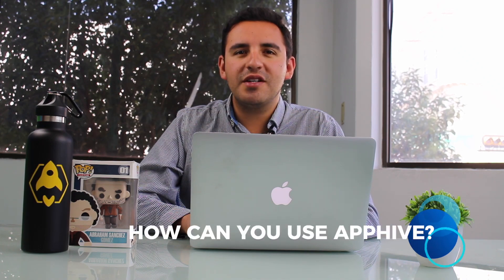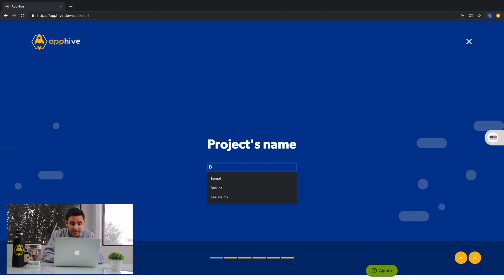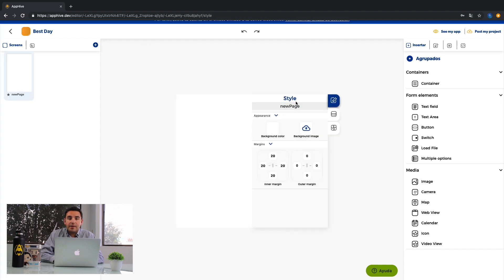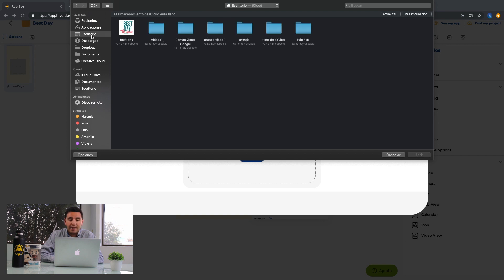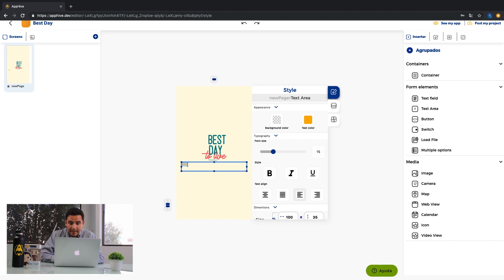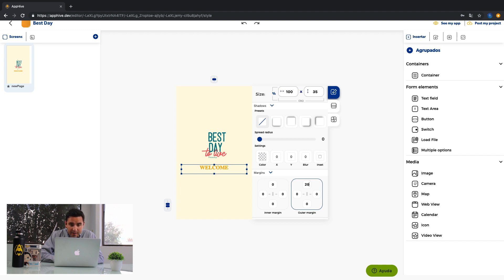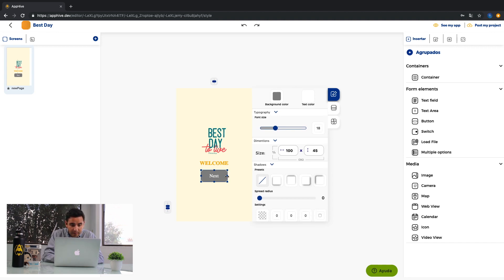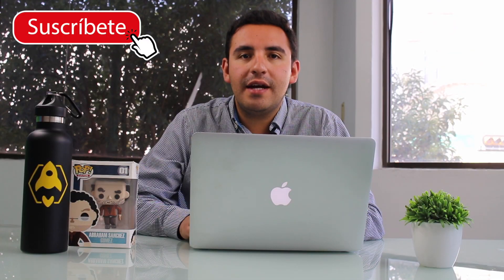What is Apphive? That´s an amazing platform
Hi world. Today I´m gonna show you how can you use Apphive´s platform. It´s so easy!